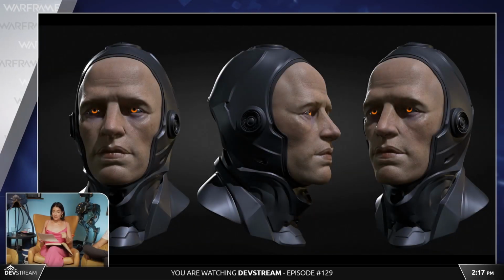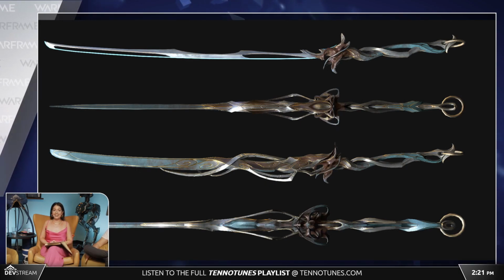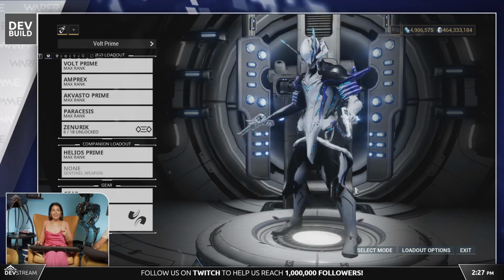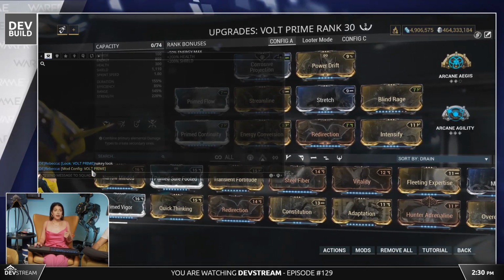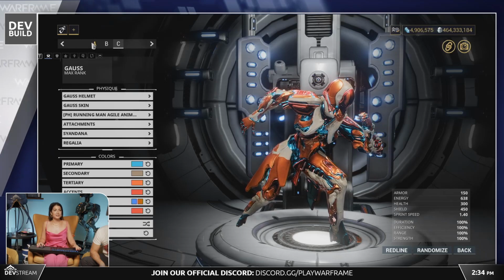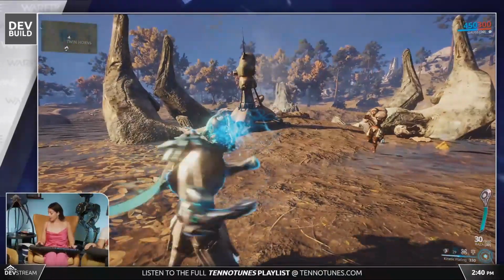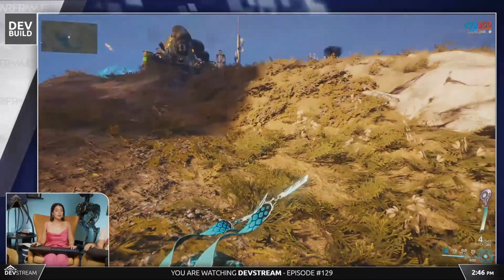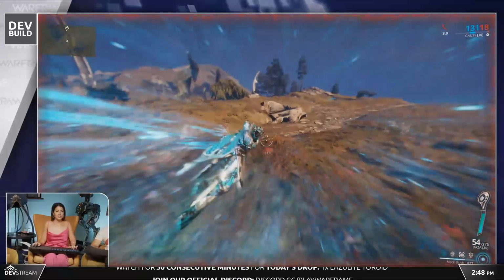Warframe | Devstream #129 | Highlights & Gauss Gameplay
In case you missed the Livestream, this video highlights the most important and incoming content teased within the latest Devstream (#129).

Content shown within this Devstream includes new quality of life changes, reviewing of concept art from Tennocon, New Deluxe Skins and brand new Gameplay of the next frame Gauss and his abilities.

Timestamps
Handsome Grineer: 0:00
Harrow & Zephyr Deluxe Skins: 1:02 / 2:00
The Duviri Paradox Concept Art: 3:02
Confirmation of Old Operator (Not Hayden Tenno): 5:51
Next Rework is Vauban: 7:29
Volt Cloth Physics: 8:16
New Captura Button: 9:07
New "Look Link" Feature: 9:30
New "Config Link" Feature: 11:15
More Loadout Customisation/Management: 12:14
Wukong Deluxe Skin: 12:50
Gauss Colour Schemes: 13:54
Playable Shawzin Instrument (Emote & Decoration): 14:25
Gauss Gameplay & Abilities (Plains of Eidolon): 15:48